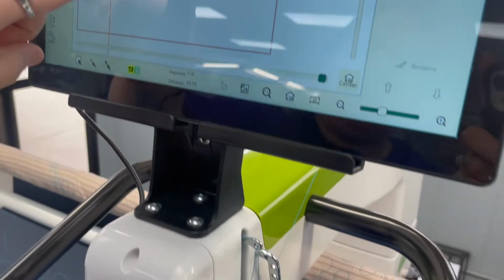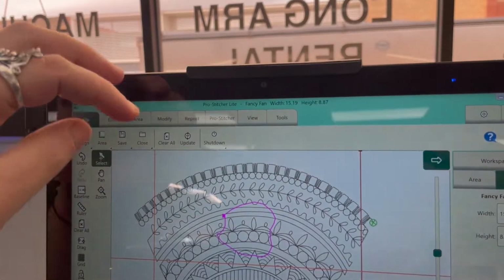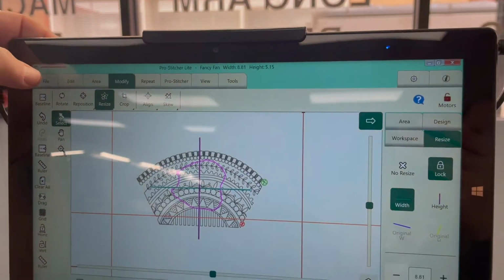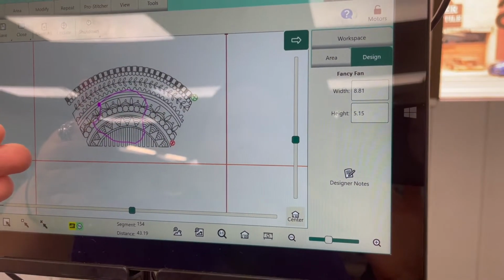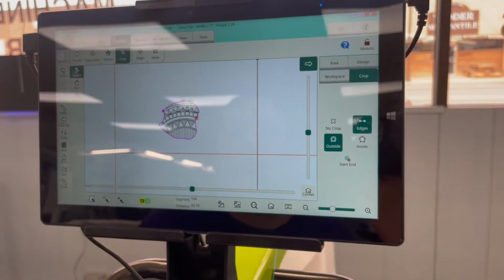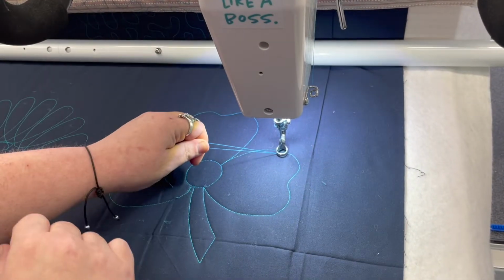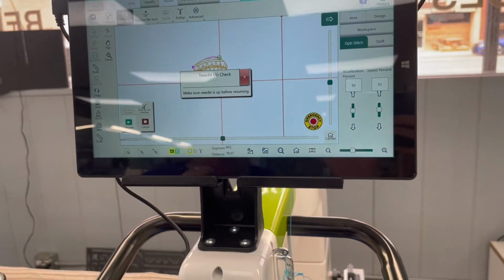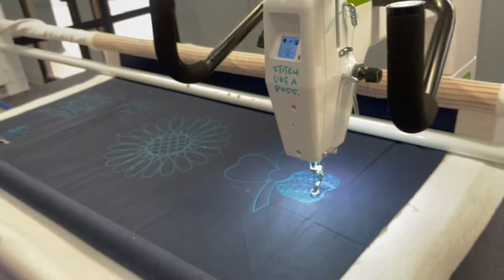How to Crop and Fill Quilt Blocks using the Handi Quilter Pro Stitcher Lite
Amber is back with Prairie Quilt to share a technique on how to crop and fill quilt blocks using the Handi Quilter Pro Stitcher Lite!. She is using the Moxie Handi Quilter quilting machine.

Prairie Quilt is a proud Pfaff, Brother and Handi Quilter dealer.